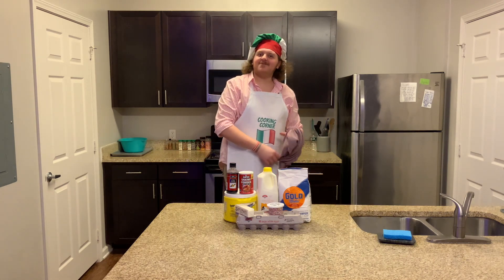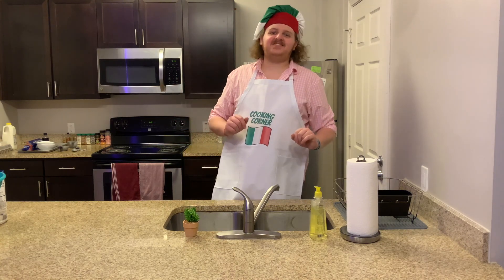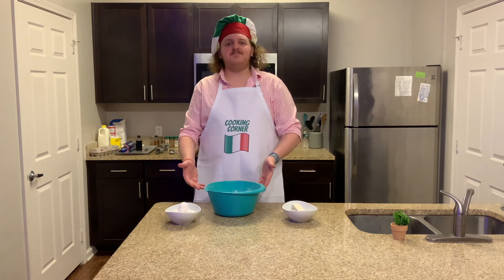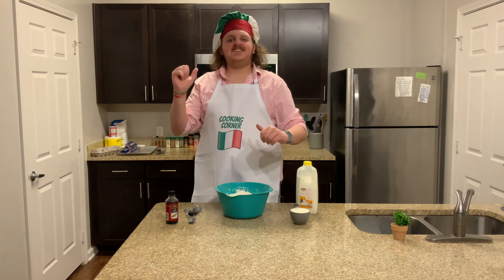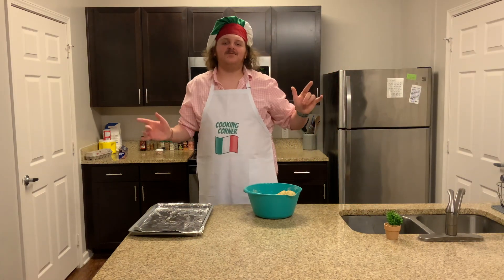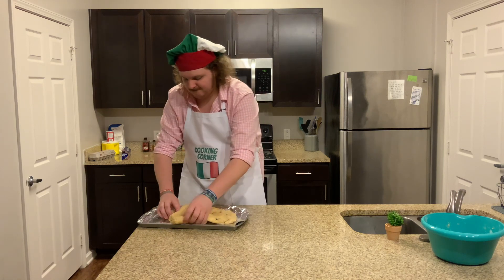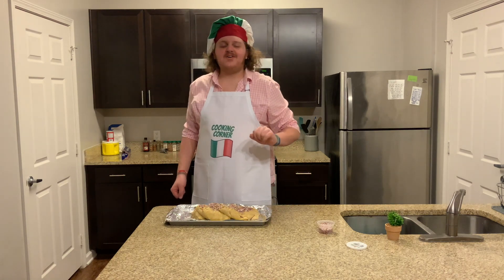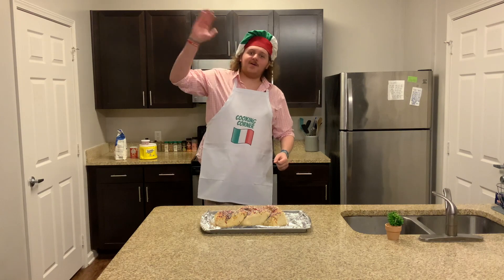Cooking Corner Ep. 16 Easter Bread